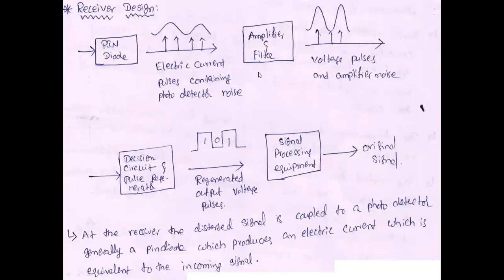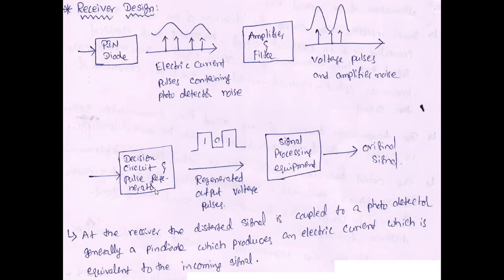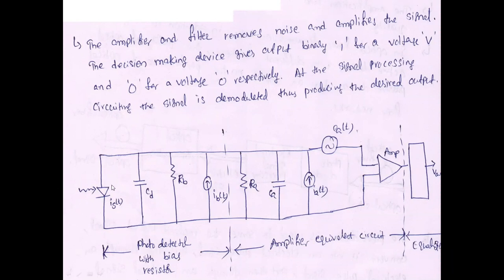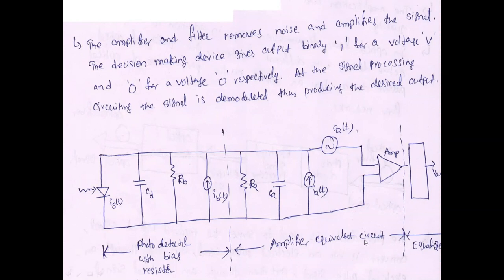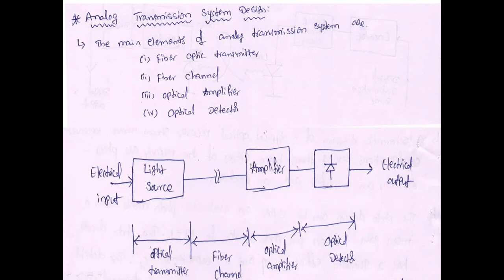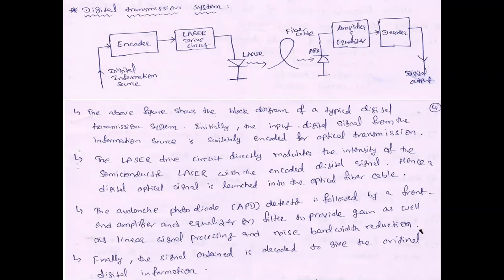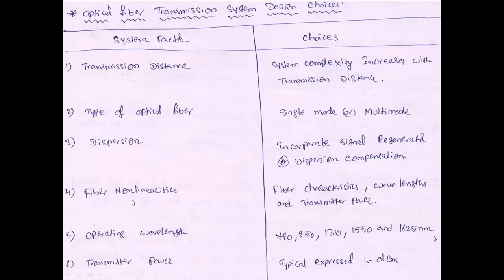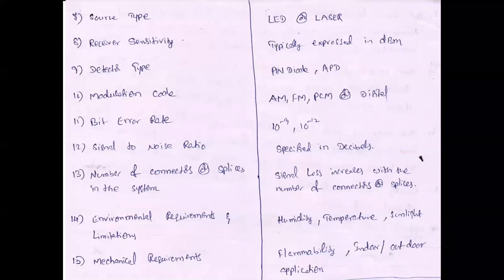Unit-2 :: OCN :: Receiver Design, Analog and Digital Transmission System and Design Choices